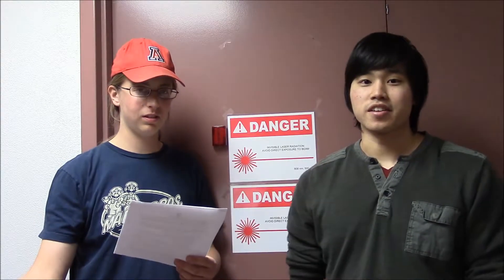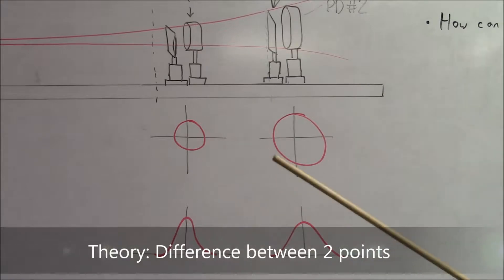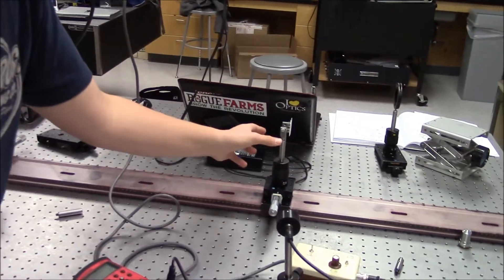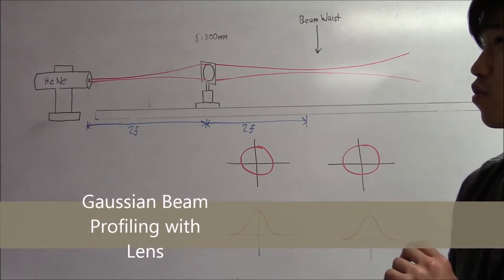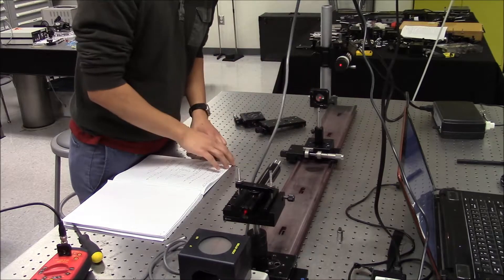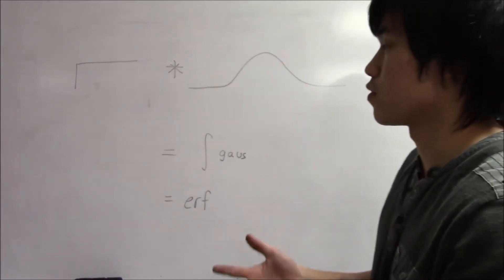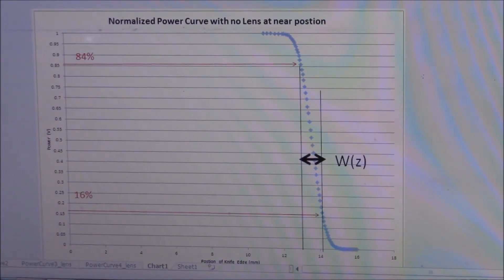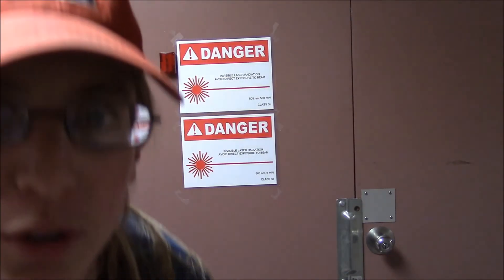Lab2_Gaussian Beam Profiling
Tyler Hashimoto Jake Landsiedel